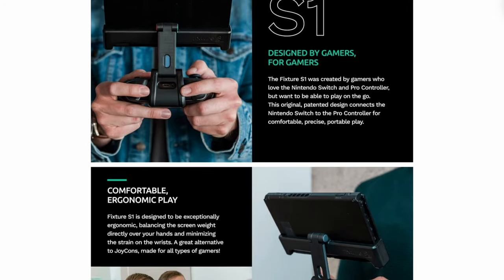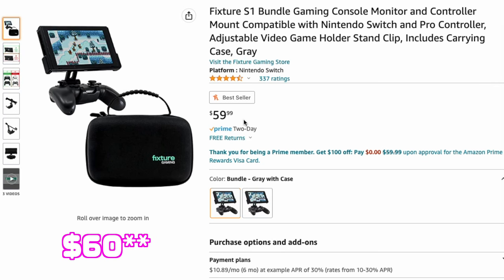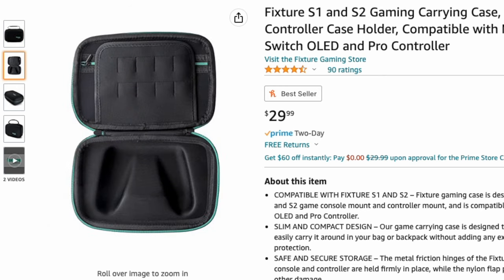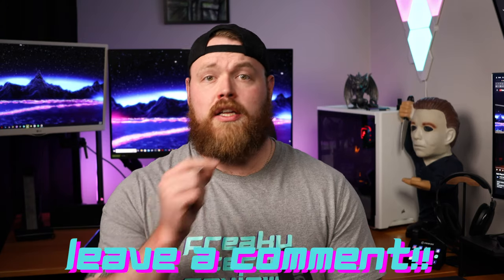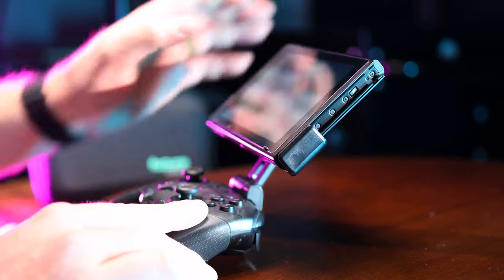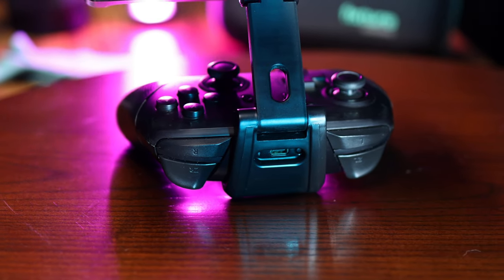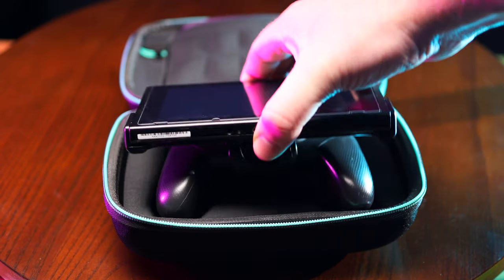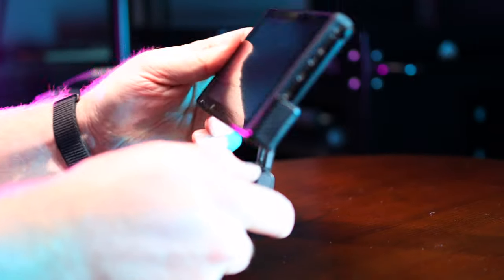My Favorite Nintendo Switch Accessory! - Fixture S1 Controller Mount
About:
In this video Corey shares one of his favorite Nintendo Switch accessories! Not only does it allow you to use the Nintendo Switch Pro controller, but also holds the console at a more comfortable viewing angle than traditional landscape mode allows.

Bundle with both Mount and Carrying Case (best value):

Fixture S1 Mount Only:

Fixture S1 Carrying Case Only:

Gear used to film this video: